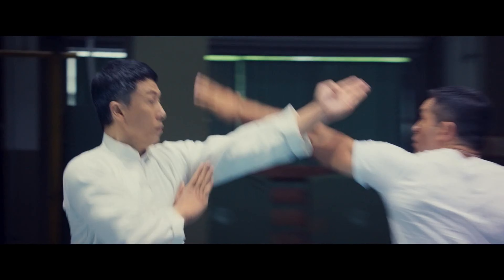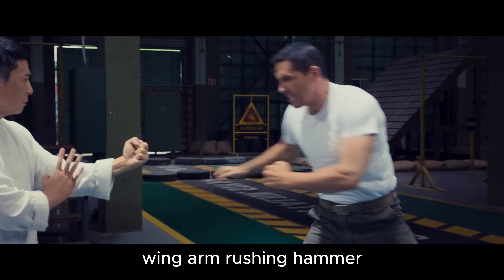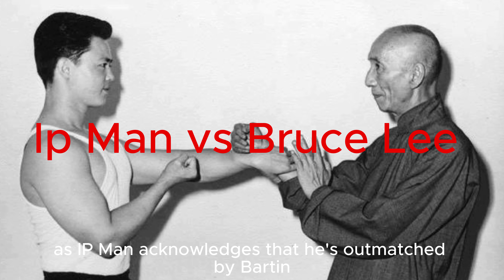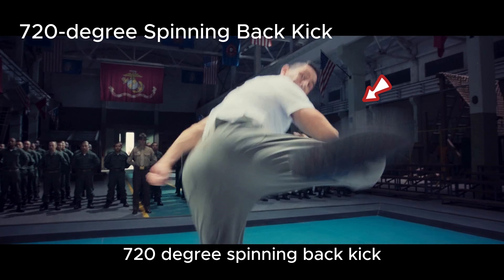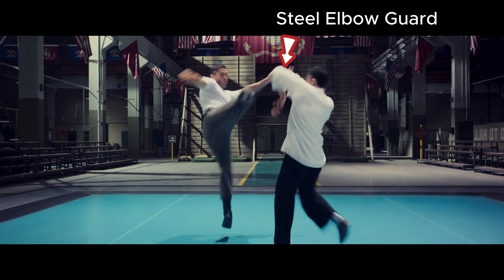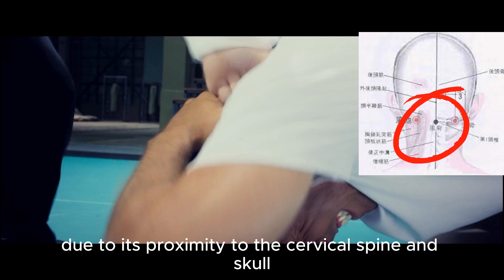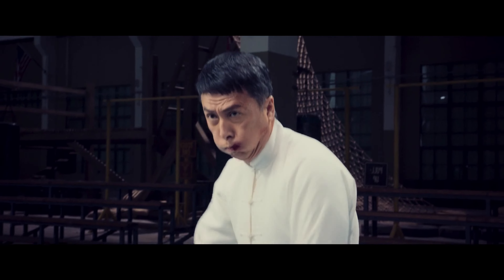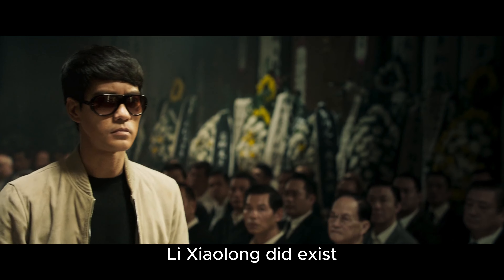Legendary Showdown: Chinese Kung Fu and Chinatown's Martial Arts in the RepublEight Minutes Complete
（2019）Step into a captivating world of Chinese Kung Fu as we delve into the legendary martial arts competitions held in Chinatown during the Republican Era. This thrilling video showcases various awe-inspiring martial arts styles, including Praying Mantis Fist, Wing Chun, and the mentor of Bruce Lee, Ip Man. Discover the unique essence and techniques of these martial arts styles, and delve into the cultural backdrop of the martial arts competitions in Chinatown during that era. Witness the spectacular showdowns of that time, highlighting the remarkable charm of Chinese Kung Fu and the significant contributions of the iconic figure, Ip Man. Whether you're a martial arts enthusiast or someone fascinated by Chinese culture, this video promises an unforgettable cinematic experience!